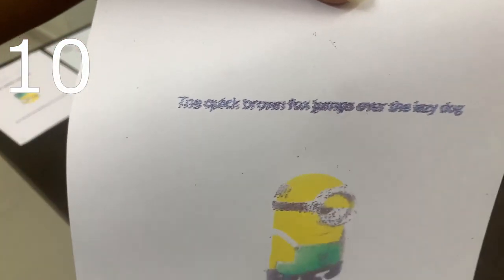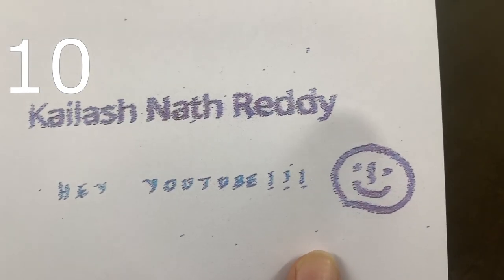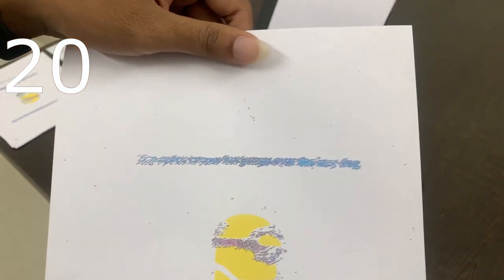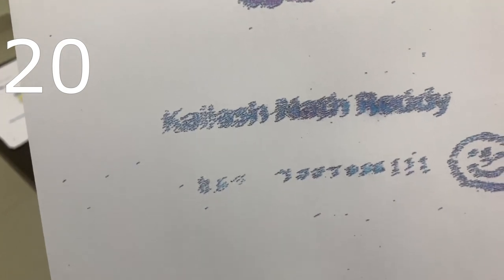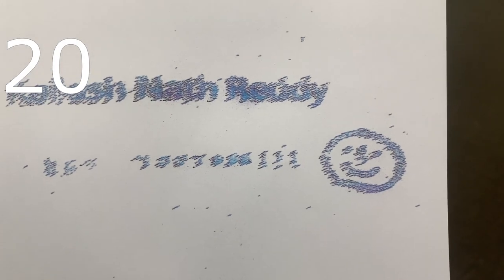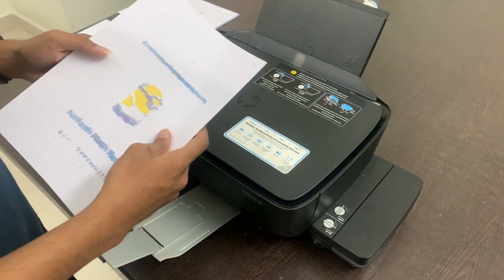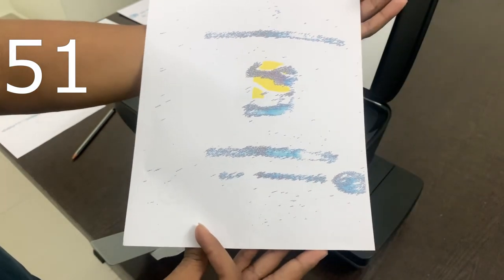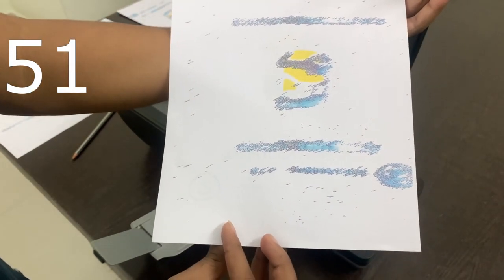Photocopying a paper for 100 times !!!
Photocopied a piece of paper over a hundred times to see what's the result , and to test what is the limit to photocopy a photocopied paper .

I've listed the copied results time .

0:28-1
0:42-5
1:03-10
1:37-20
2:22-30
3:04-50
3:40-75
4:15-100

If you want to text me regarding my videos feel free to ping me on any of these platforms.